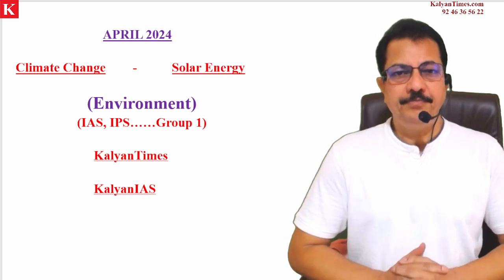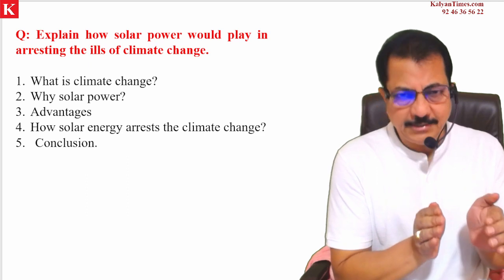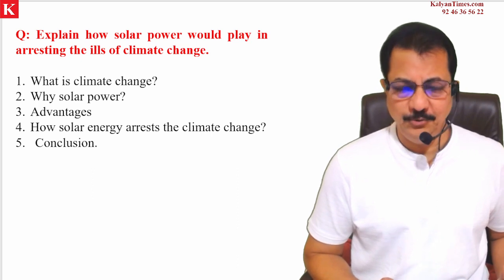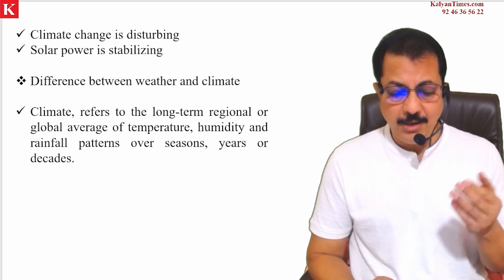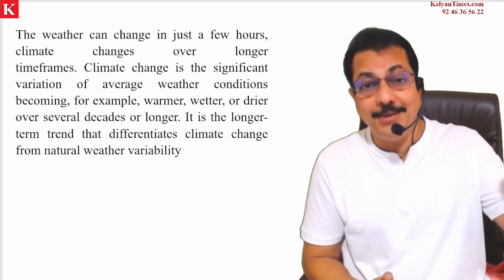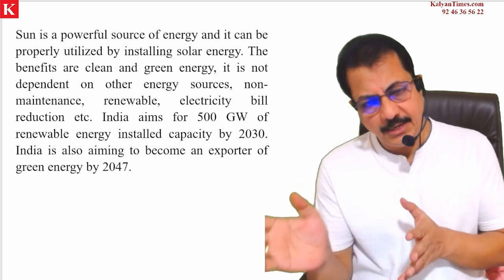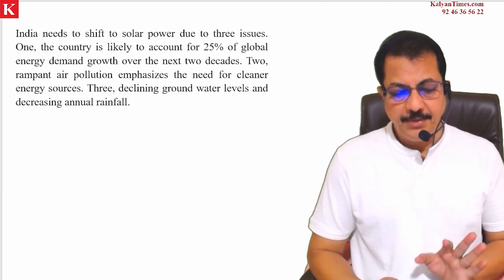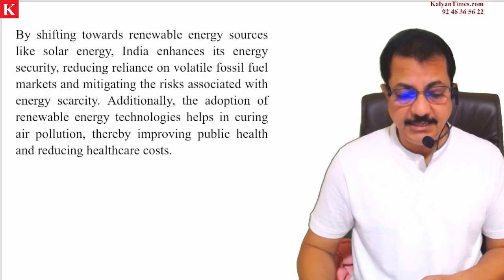CLIMATE CHANGE - SOLAR ENERGY - KalyanTimes.com